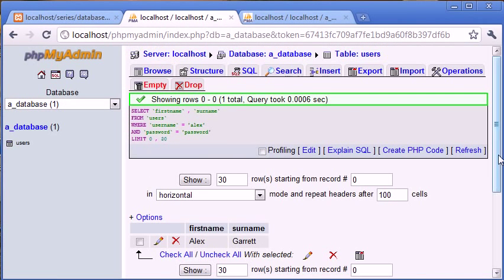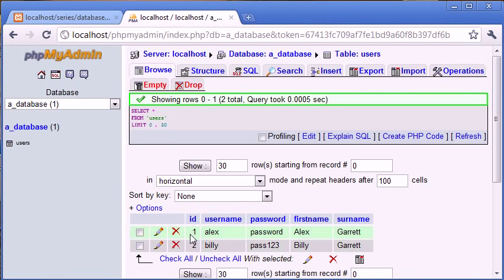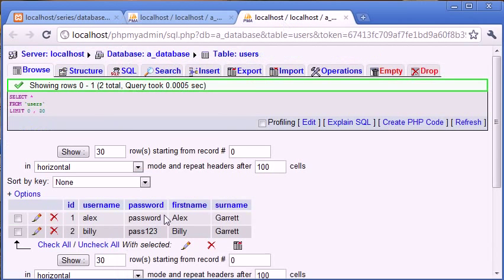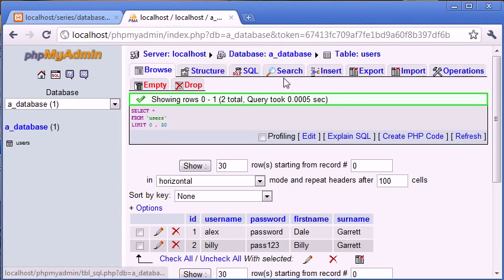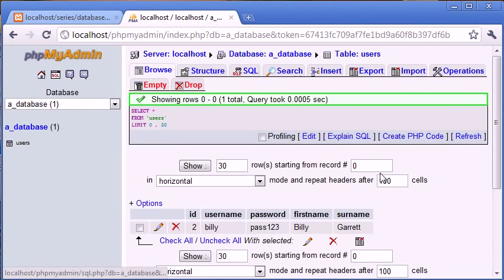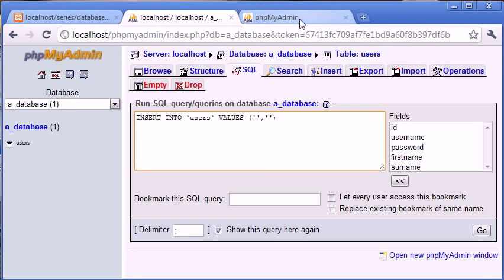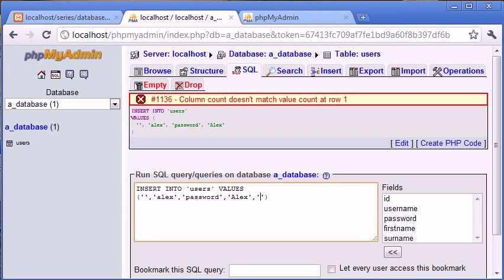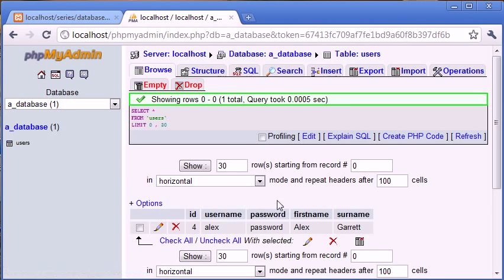Beginner PHP More Basic Querying Part 2 php training in jaipur|php training company